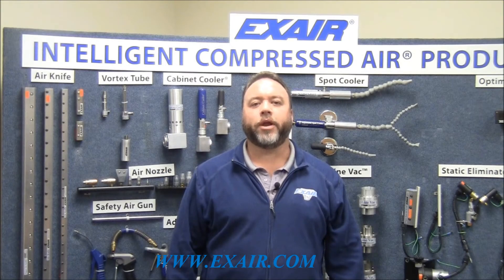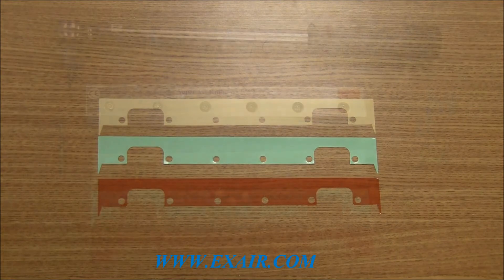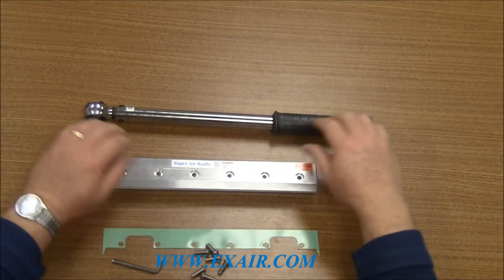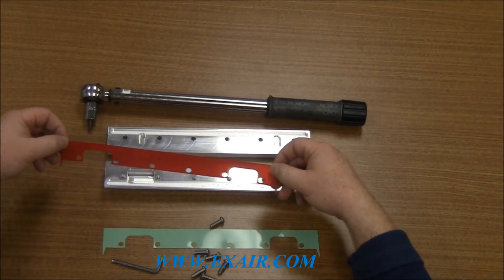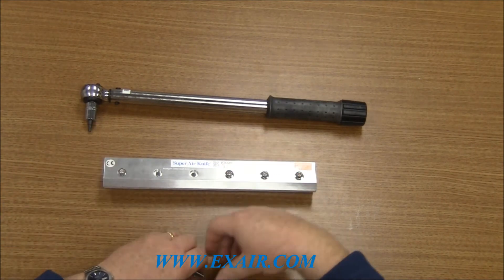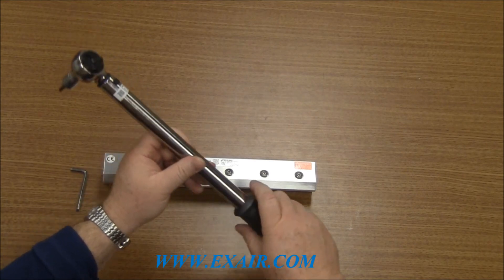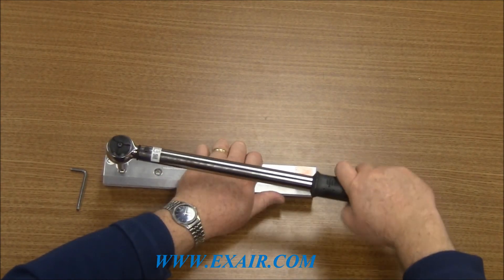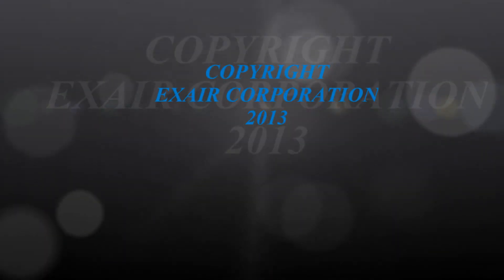Changing Shims in EXAIR's Super Air Knife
This video illustrates how simple it is to adjust your Super Air Knife volume of air flow by changing the internal shim. The shim provides a gross adjustment of air volume and force. A pressure regulator can be used to provide a fine adjustment.